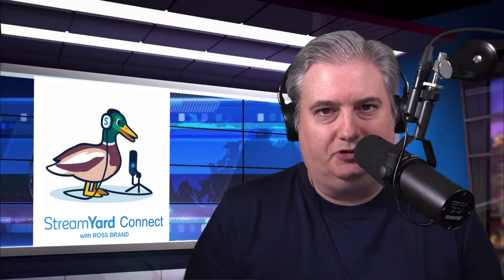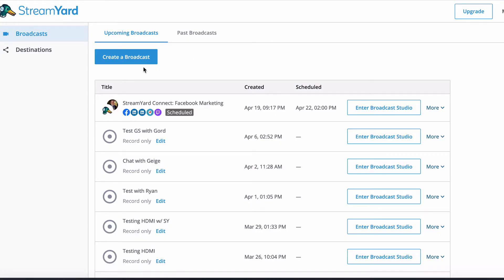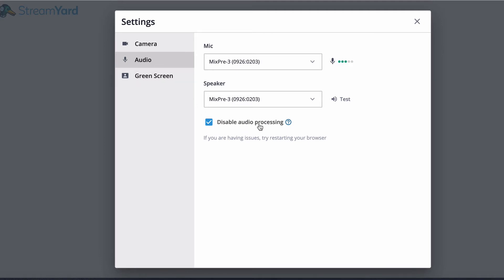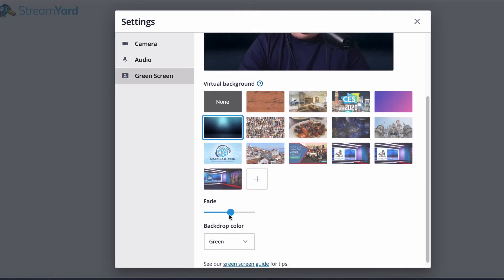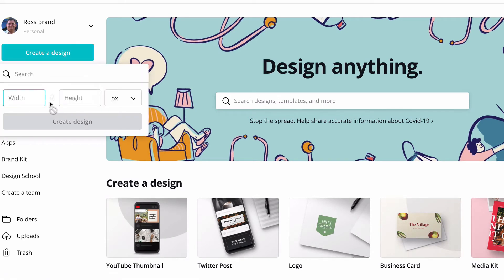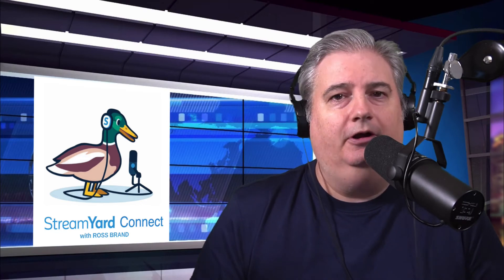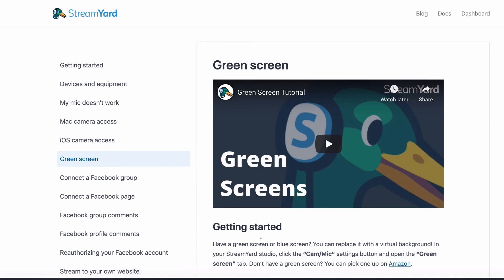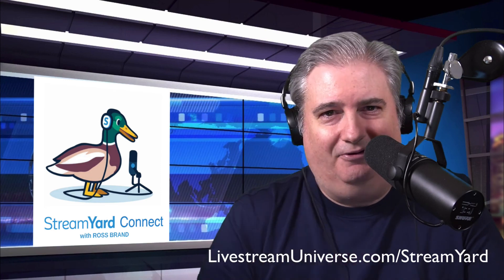StreamYard Update: How to Live Stream with a Green Screen (It's Easy)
StreamYard Update 2020: How to Go Live with the StreamYard Green Screen Feature.

Ross Brand of LIvestream Universe takes you through the steps to setup the Green Screen feature in StreamYard. The StreamYard Green Screen is  easy to use. You can choose from two preloaded backgrounds or upload your own. All you need is a Green Screen, StreamYard account, webcam and lighting. This is a quick StreamYard tutorial that covers setting up your mic, camera and green screen.

▶️MY FAVORITE GREEN SCREEN

ABOUT STREAMYARD:
StreamYard is a live video production tool in your browser. There are no downloads and you don’t need anything other than a computer with a mic and camera to get going. You can easily bring on guests (from desktop, laptop or mobile), share your screen, switch shots, use a Green Screen, add custom branding with logos, lower thirds and overlays, multistream to up to 5 destinations, get recordings of your broadcasts and share YouTube, Facebook, Periscope and Twitch comments on the screen. StreamYard now includes MP4 clips of up to 5 minutes that can be used for an intro, outro or during anywhere else during your broadcast. There is also RTMP livestreaming to additional platforms and integration with LinkedIn Live.

▶️OUR AMAZON STORE

AUDIO GEAR:
→Studio Mic
→Handheld Mic
→Audio Interface
→iOS Interface

VIDEO GEAR:
→Primary Camera